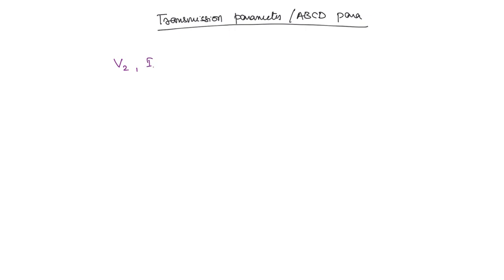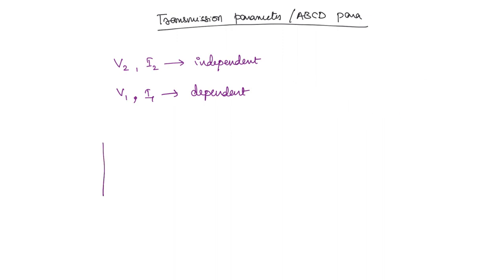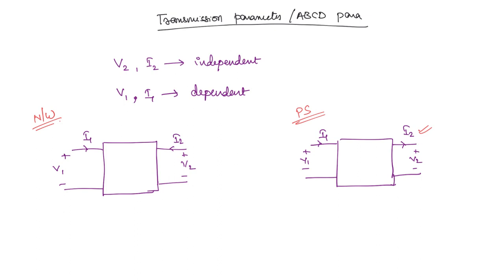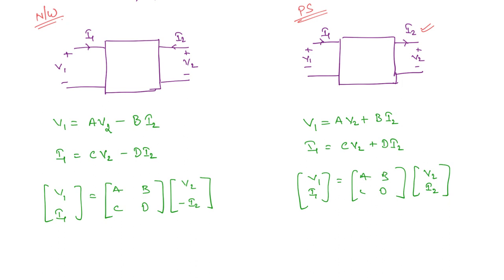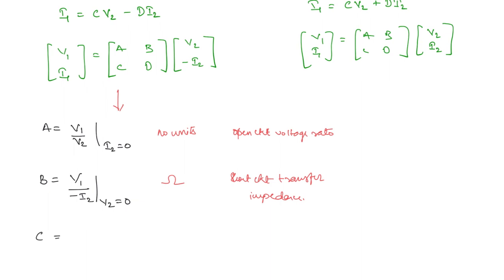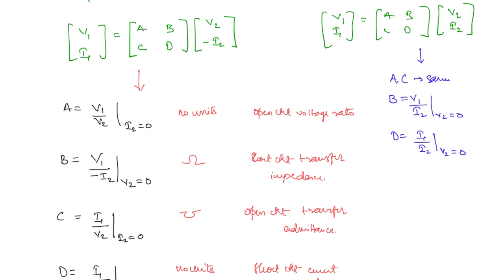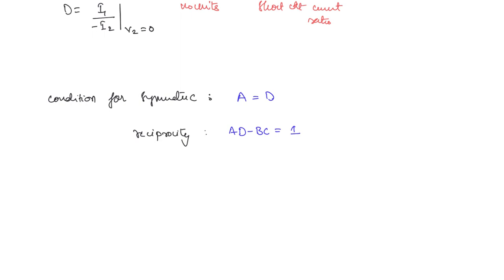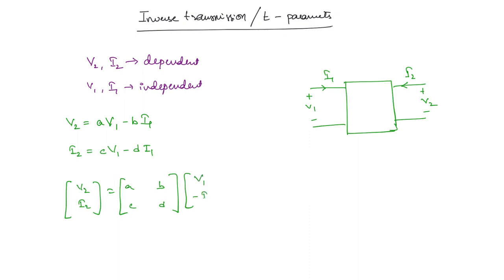Circuit Theory Lec 56: Transmission Parameters (ABCD)